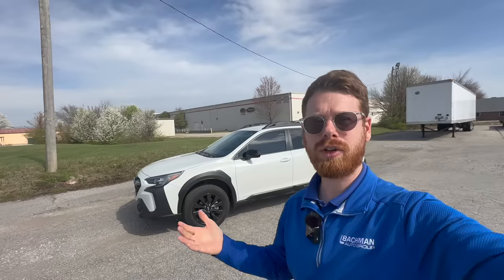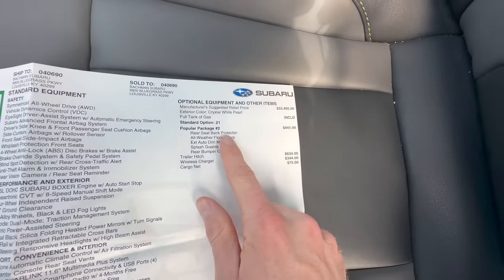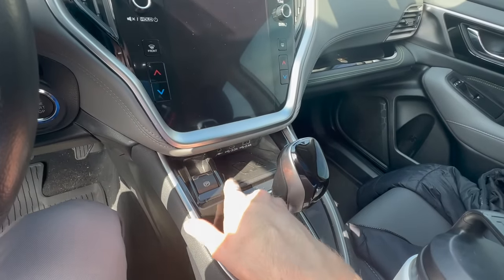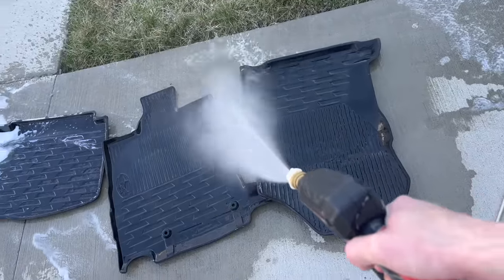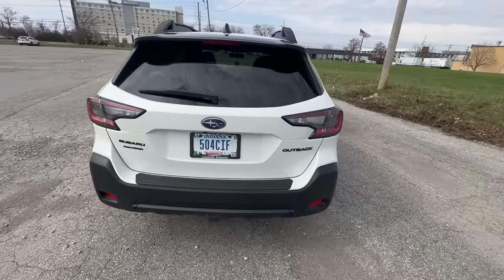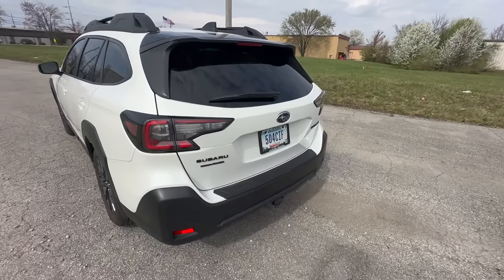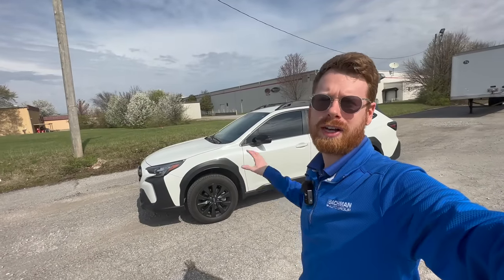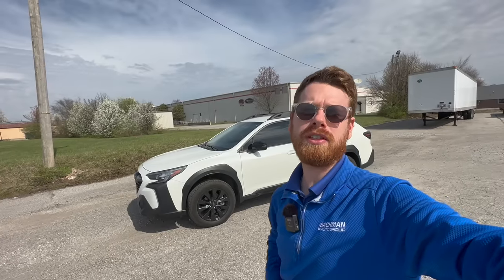The One Subaru Accessory I Regret Buying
Out of all of the Subaru accessories I have on my 2023 Subaru Outback, there is one I regret getting. Unfortunately, it hasn't performed as well as I had originally expected. There are however many accessories on my Subaru Outback that have been well worth it. I'll cover all of my Subaru Outback accessories today and share insight into why I chose them.